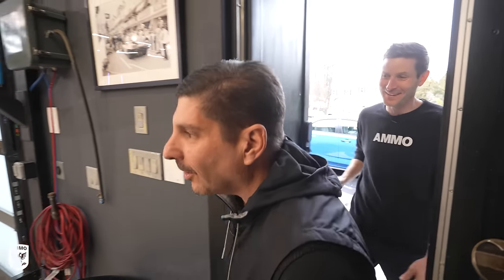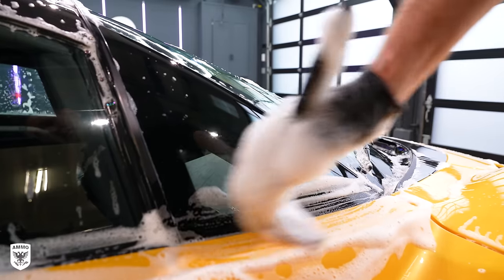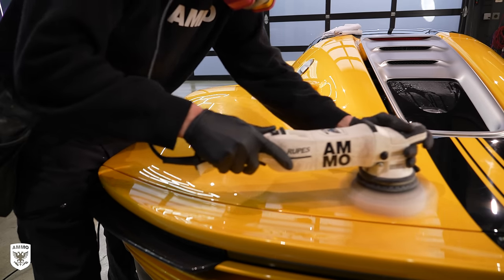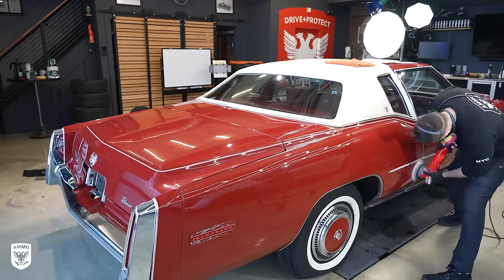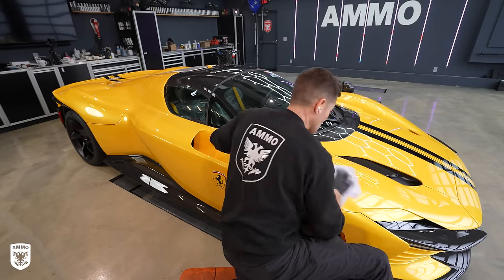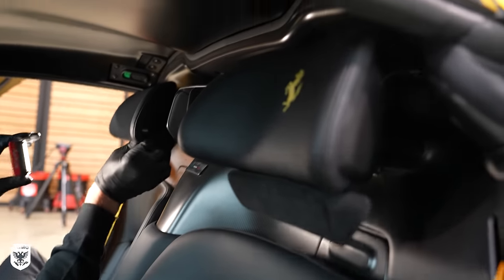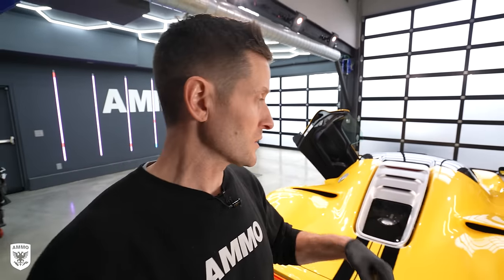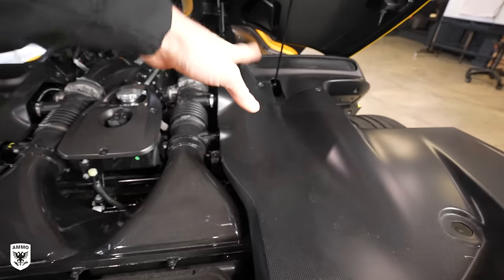$2,400,000 Ferrari Daytona SP3 First Wash: 24 Hours To Detail For NYC Reveal!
This is a Ferrari Daytona SP3 fresh off the boat from Maranello. I have only 24 hours to detail this 2.4 million dollar hypercar before it goes to a Ferrari launch event in New York City. Enjoy the detail of Ferrari’s newest V12 Hypercar on this episode of Drive + Protect.

00:00 - Intro
01:50 - About the SP3
03:00 - First Wash
04:00 - Square Space
05:47 - Polishing the SP3
07:00 - Tips for Polishing in Tight Areas
10:11 - Larry Hits a High-note
11:00 - Freshening Up the Interior and Wheels
11:30 - Glass Cleaning Tip
13:55 - Starting Up the Beast
15:27 - Ready for the Show